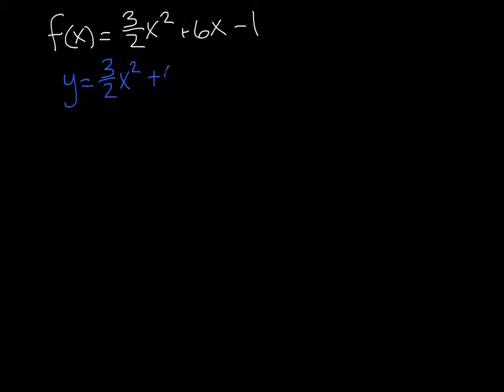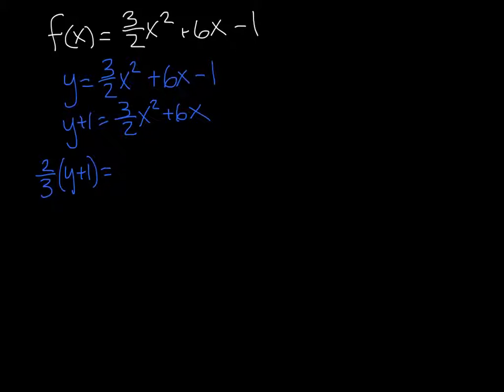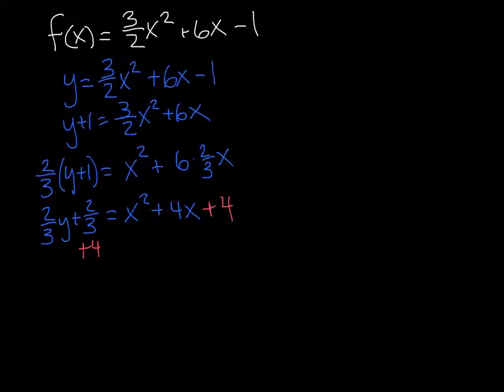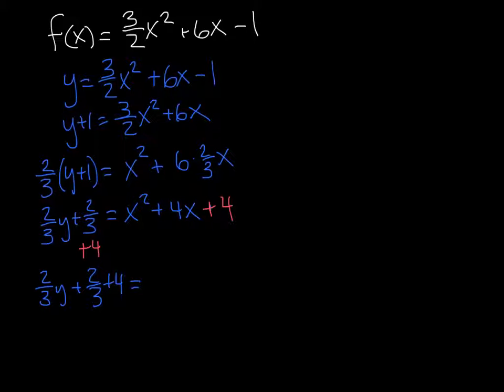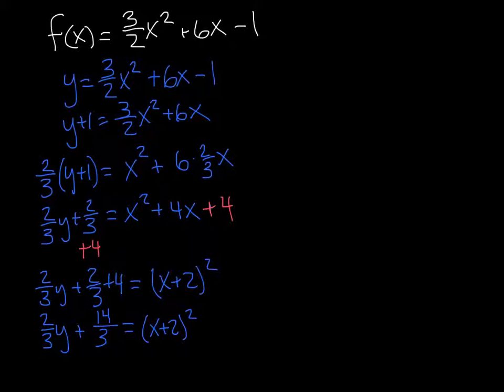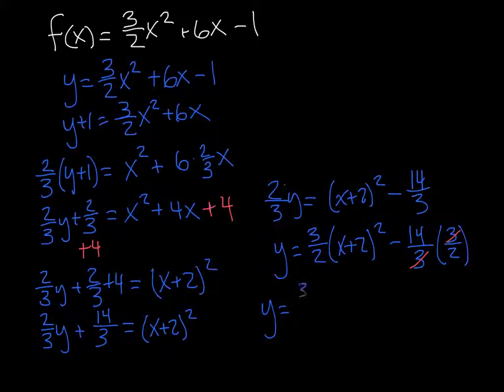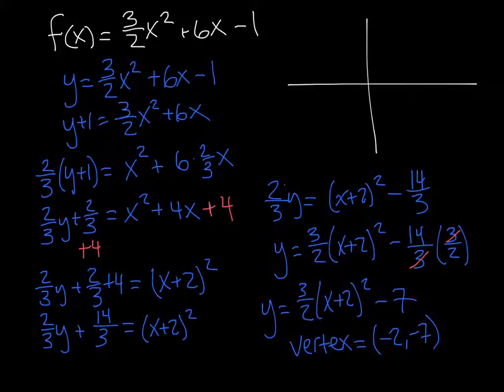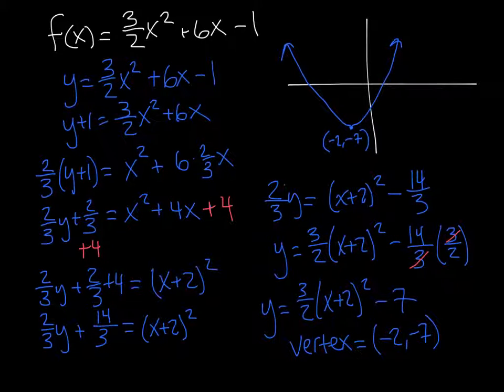IM2 Day 52 Problem 1